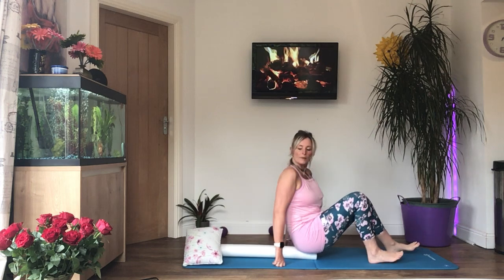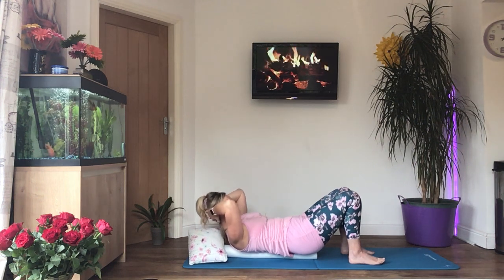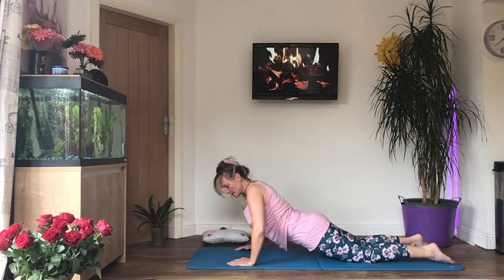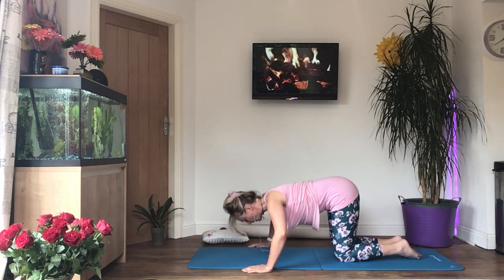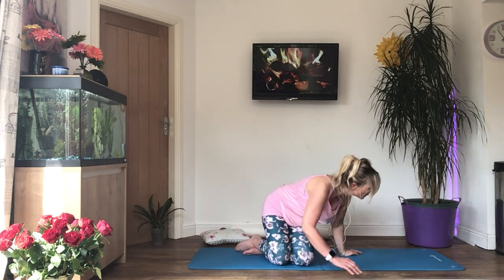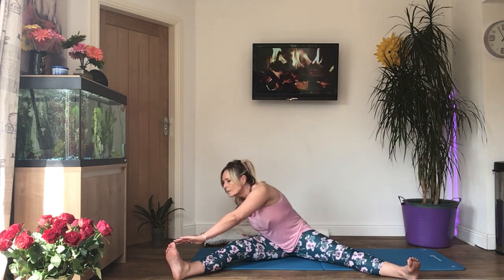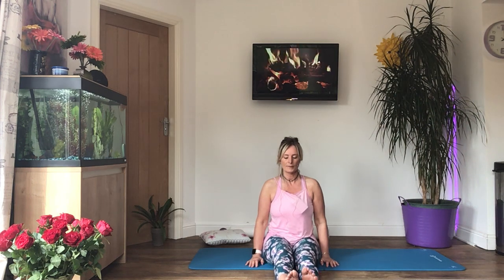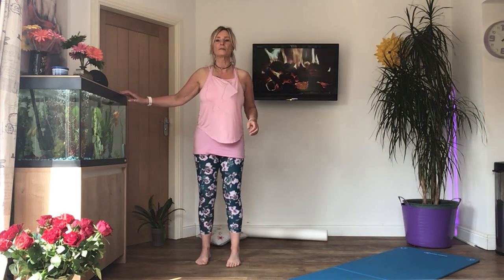Pilates for core strength 21 April 2021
Beginners/Intermediate Pilates mat pilates for core strength, spine mobility and flexibility